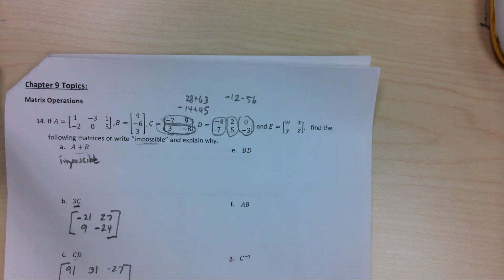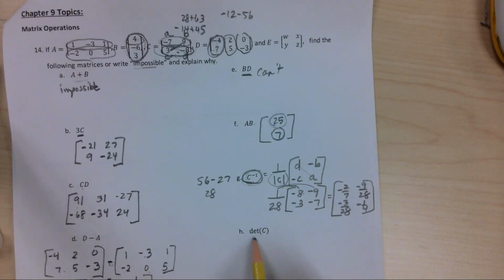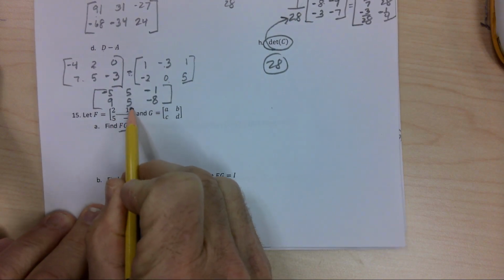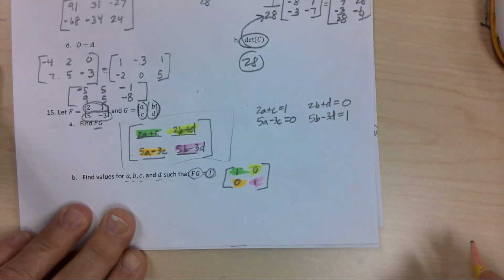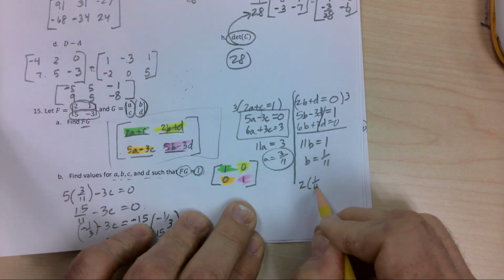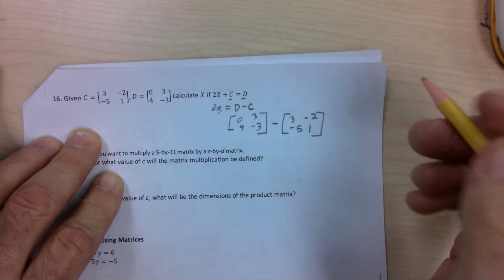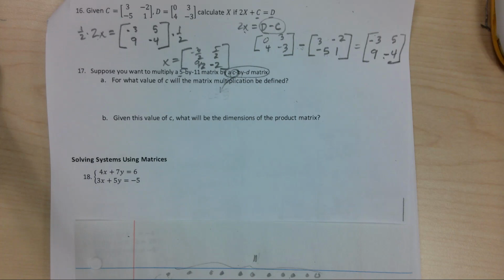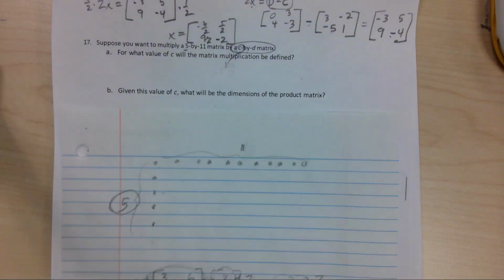Pre Calc B Unit 9 Test Review #'s14e-h, 15-18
On 14g, I subtracted wrong! It should be 29 instead of 28. This will also effect 14h. Thank you Ellsie Ritsema.